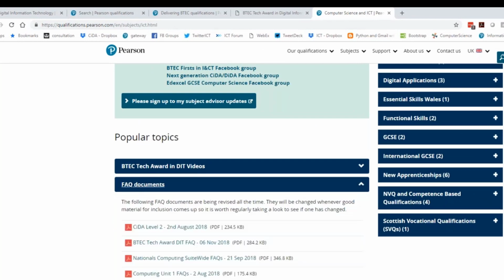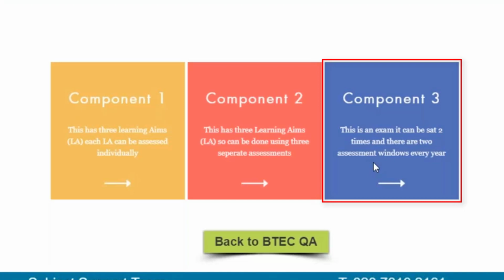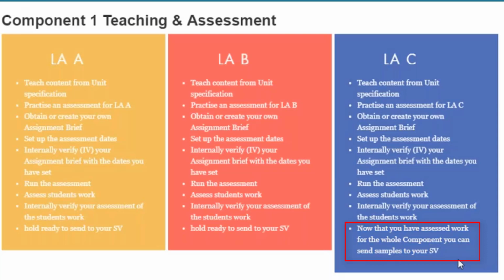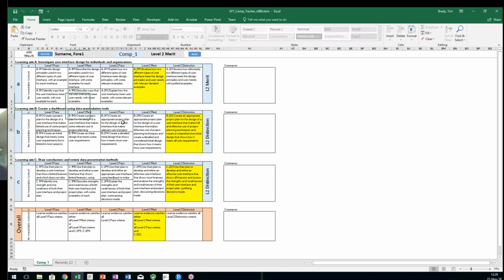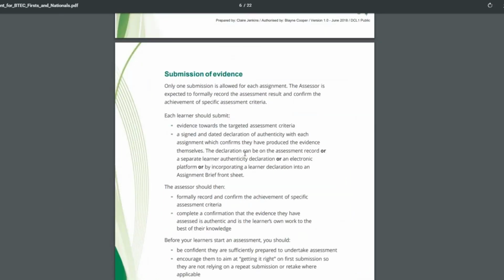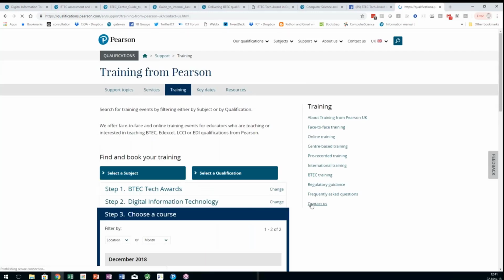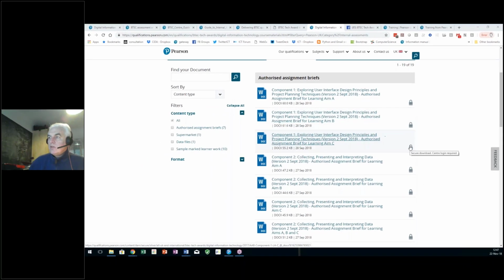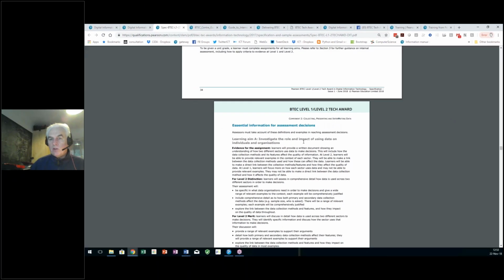DIT Support Lunch 22Nov18